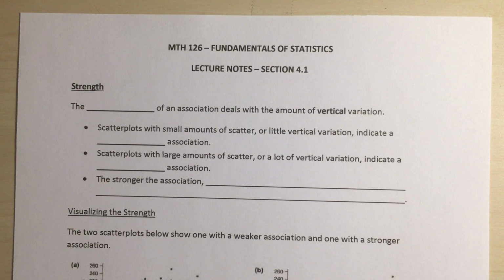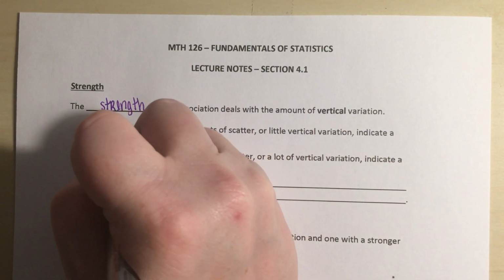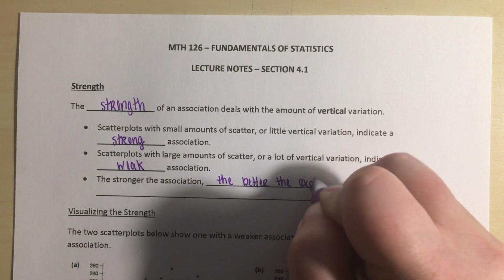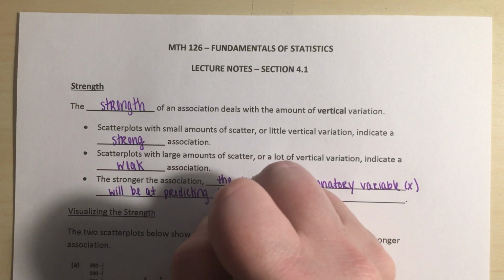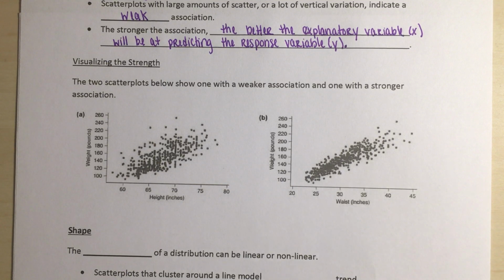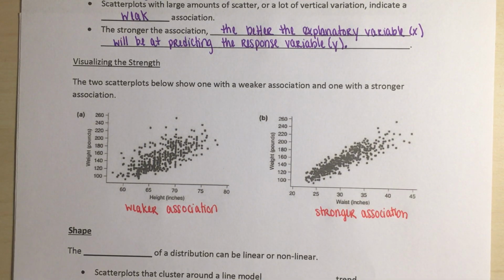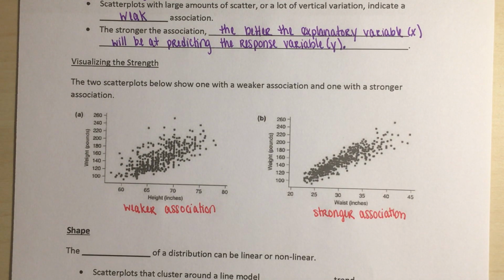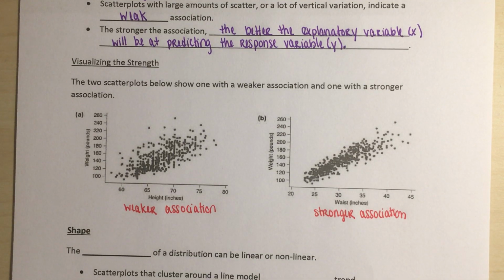Math 126 - Section 4.1: Visualizing Variability with Scatterplots - Strength of Scatterplots